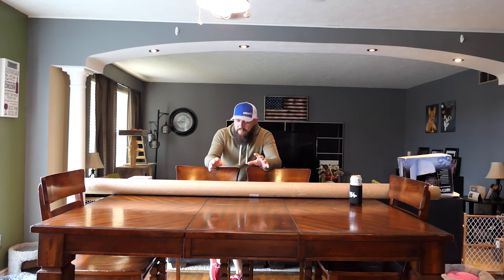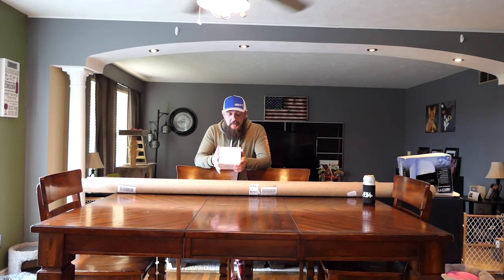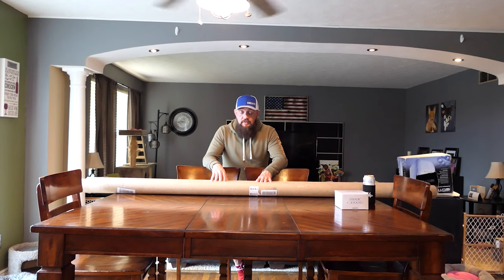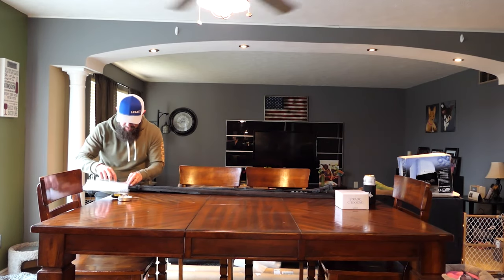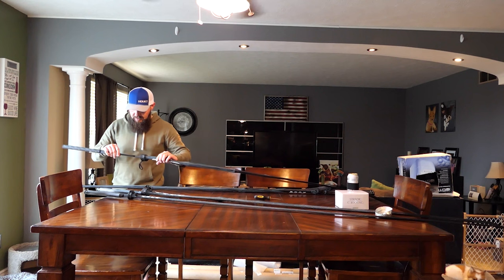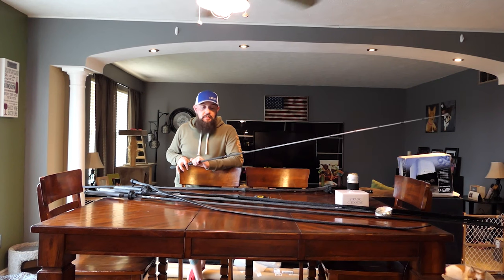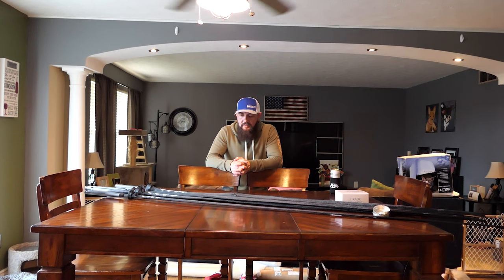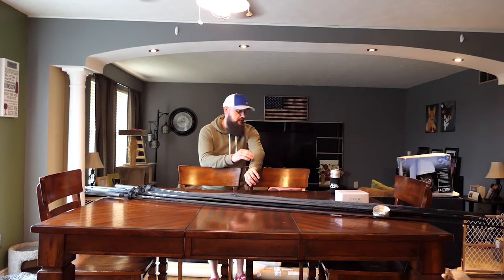Edge Rods Unboxing + Review